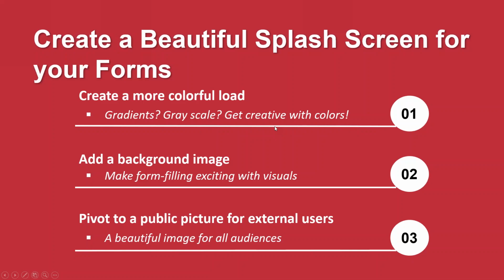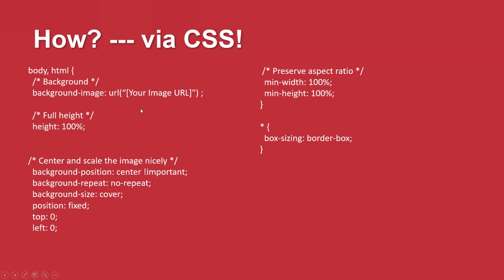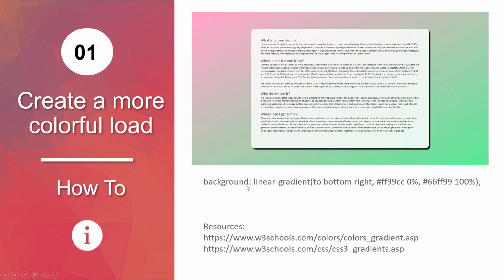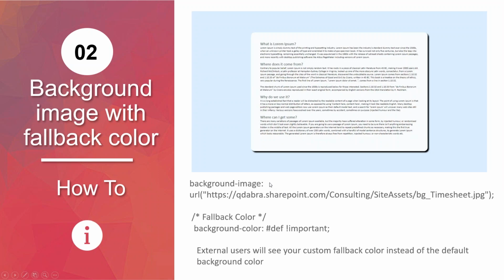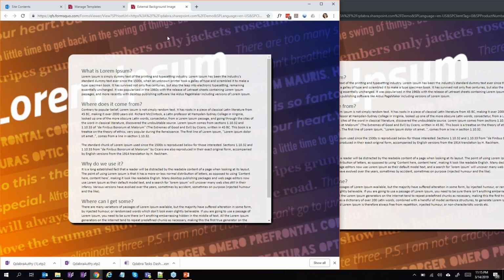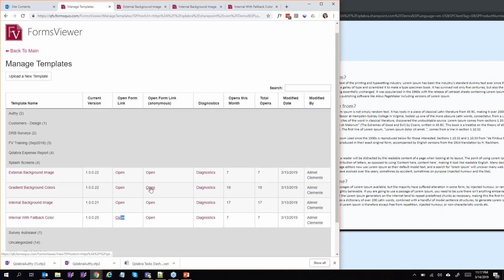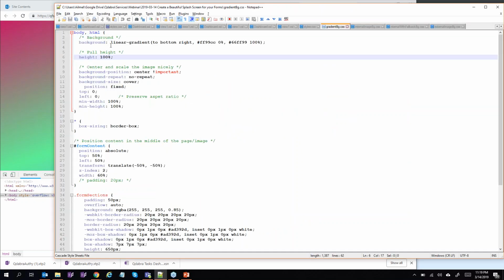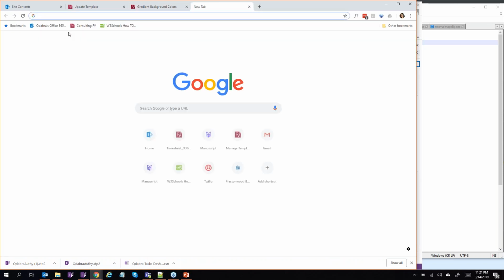Beautiful Splash Screen for your Forms: Qdabra Webinar 2019-03-14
* Create a more colorful load
* Add a background image
* Pivot to a public picture for external users